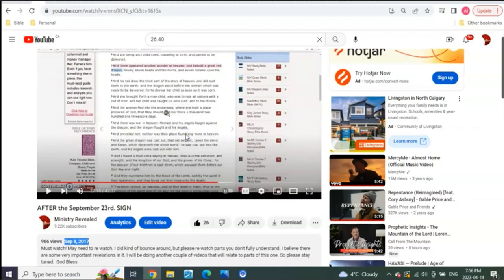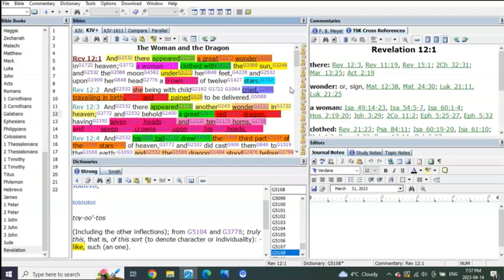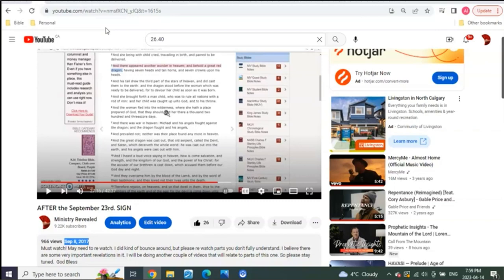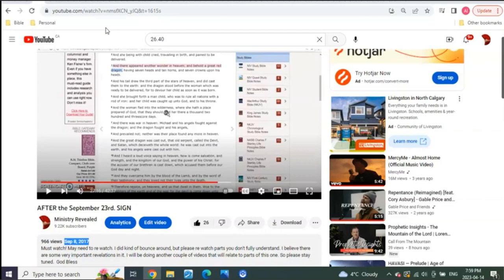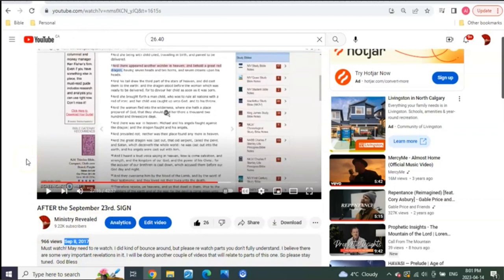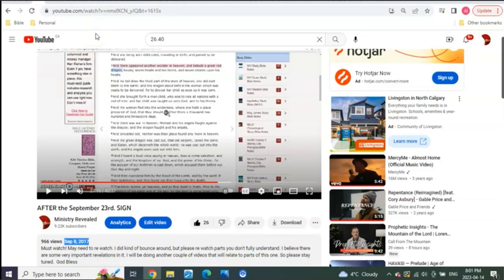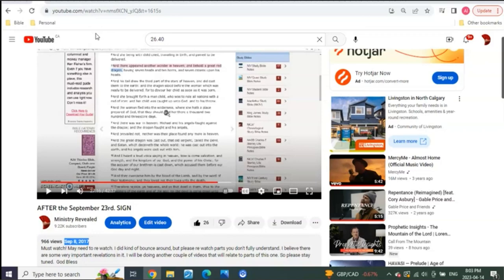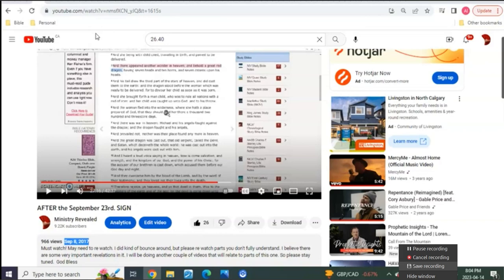the 14yrs tribulation revealed, johns dec 25th birth day